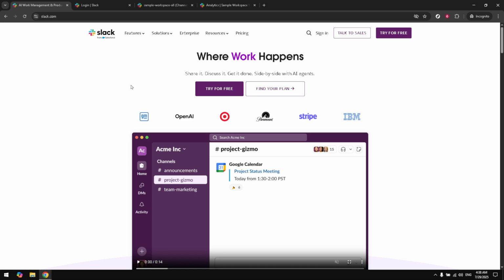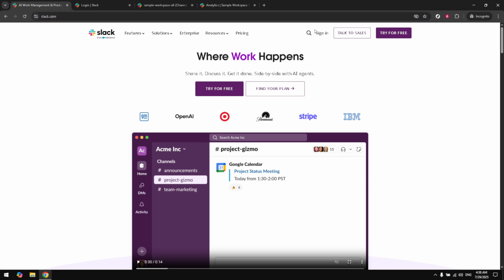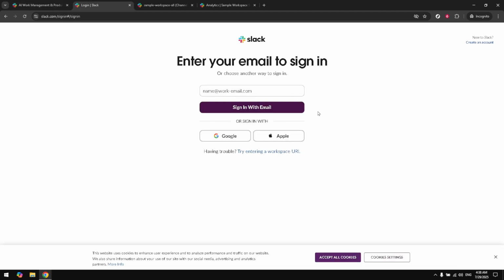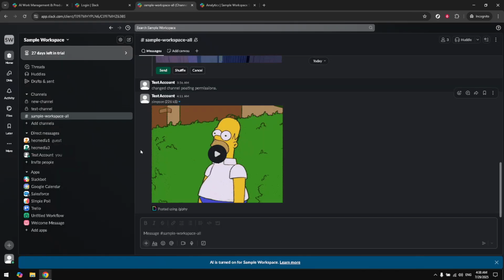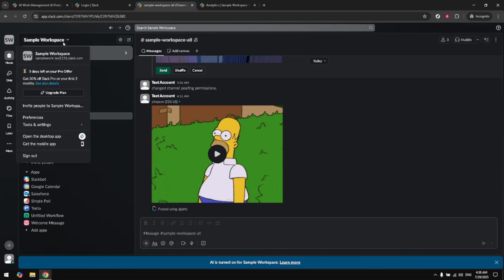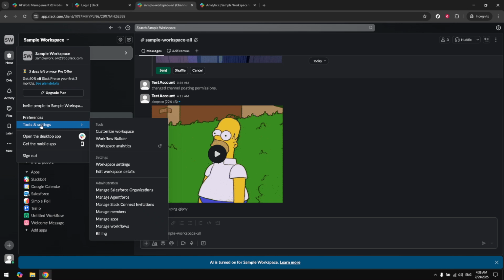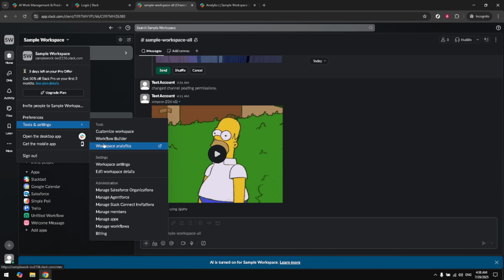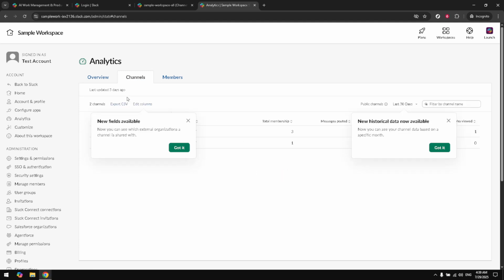How To Check Slack Analytics On Slack [2025 Guide]